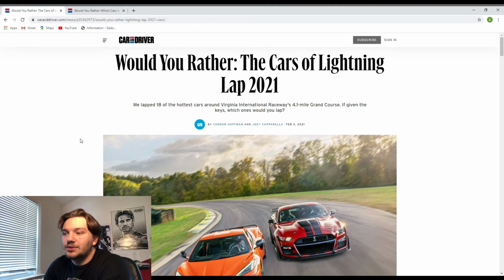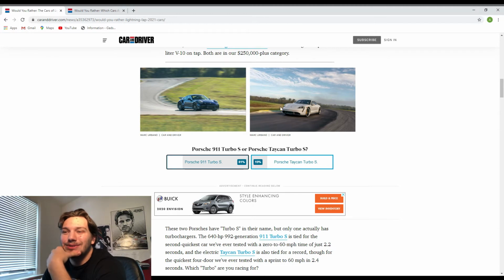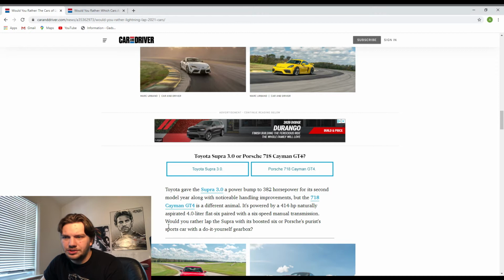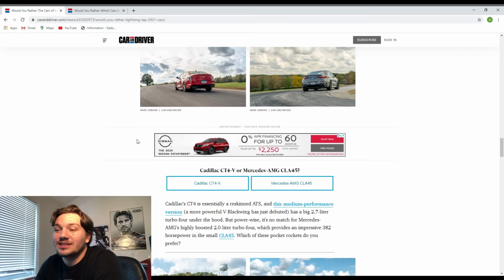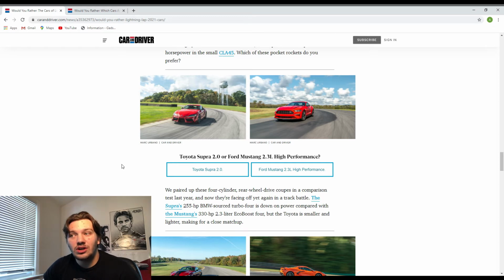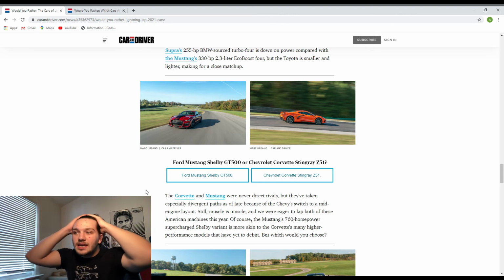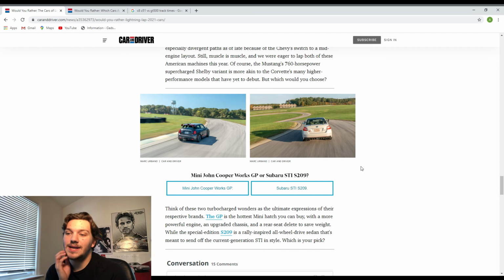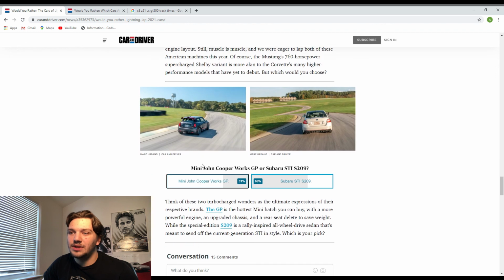I Play Car and Driver's Would You Rather!!! (The Cars of Lightning Lap 2021)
In this video, I play Car and Driver's Would You Rather game. This specific Would You Rather compares the 18 cars of Lightning Lap 2021 that they timed at Virginia International Raceway's (VIR) 4.1 mile Grand Course. Among these cars, I pick out the ones that I like the most.

Link to Car and Driver's Would You Rather (The Cars of Lightning Lap 2021)